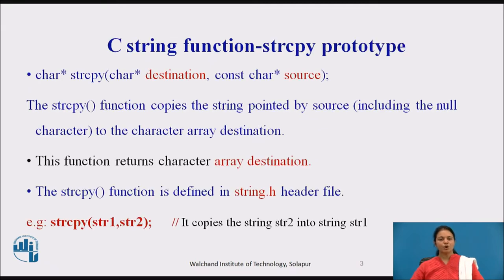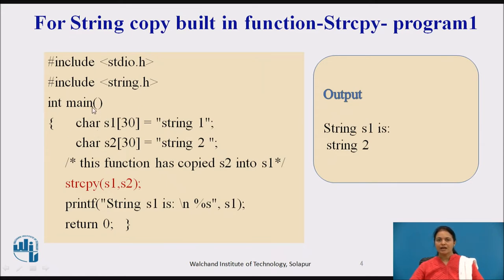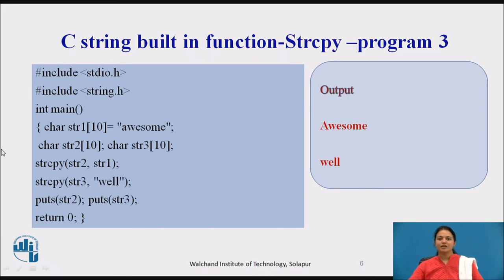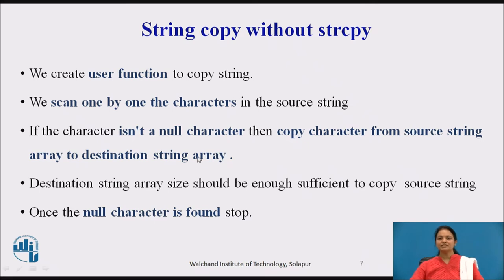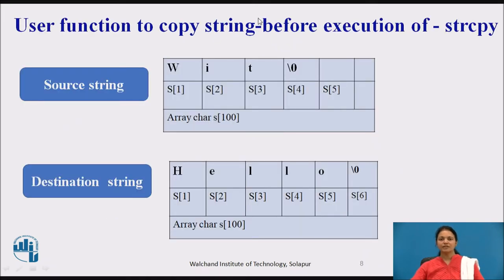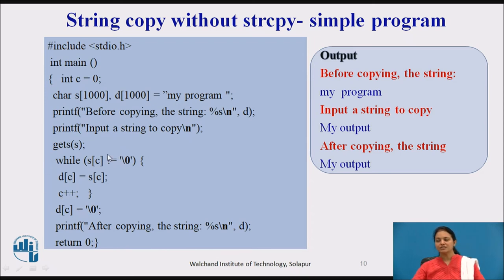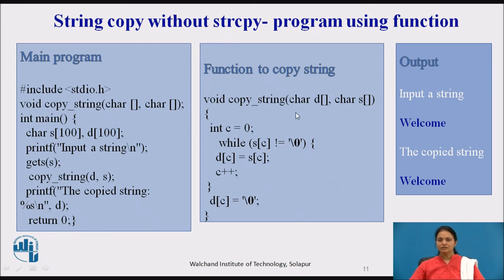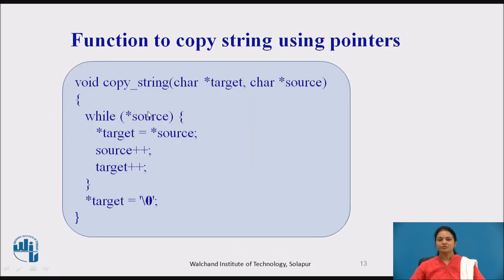User function in C to copy one string into another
Mrs. Sharmila K Karpe
Assistant Professor